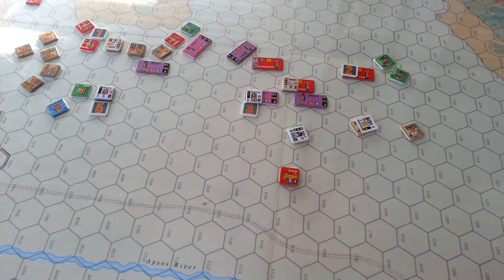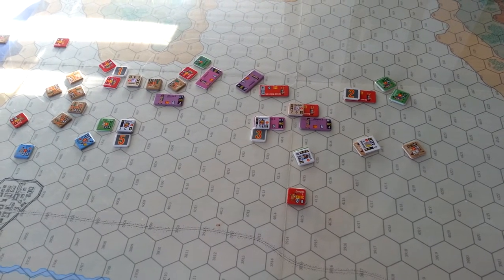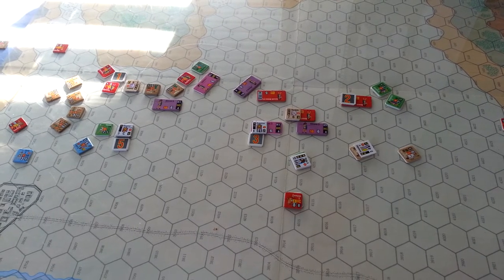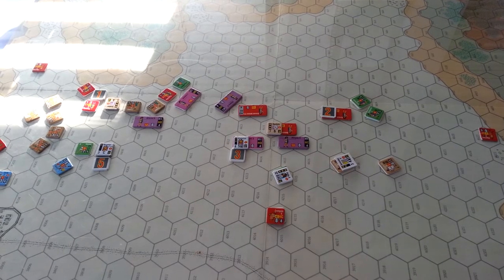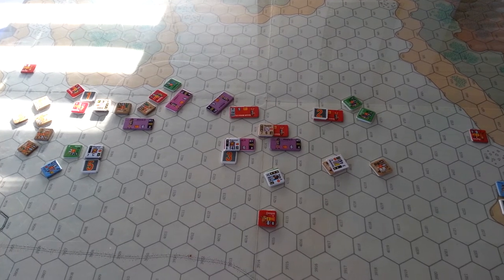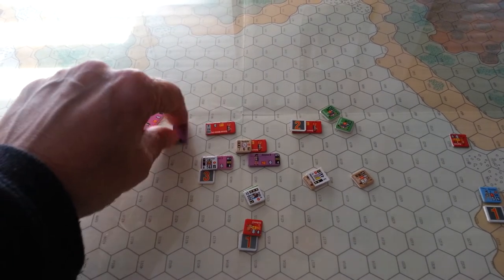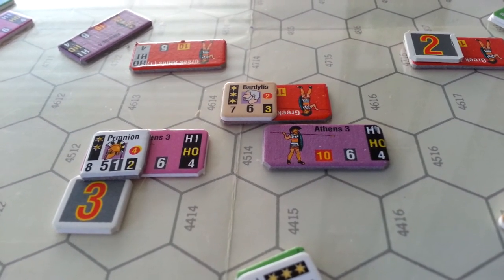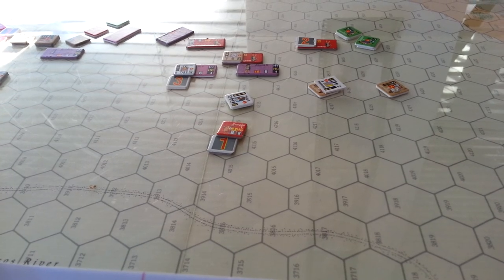Erigon Valley 358 B.C.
Macedon advances their skirmisher units to cover the flanks from the Illyrian Light Cavalry and fend off enemy skirmishers, of which both advance seeking to counter and flank.
The Macedonian Left Wing really has a solid refused formation of Light Infantry, and its numbers overwhelm their opponent, they move forward, pushing back the lone skirmishers with a volley of Javelins .
Grabis moves forward to attack with one of his lightly armed infantry forces, seeking mortal combat. They attack fiercely inflicting heavy losses and break up the formation. (3 cohesion hits and a retreat), his other men do likewise with a similar result (2CH and  a R), seeking to work that momentum, Grabo tries to attack again, but his men fail to follow thru for now.